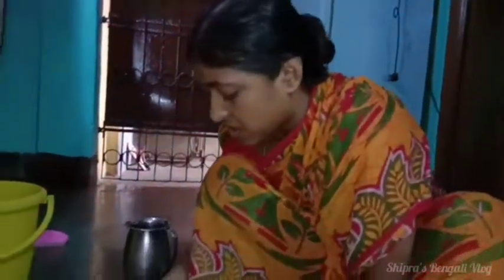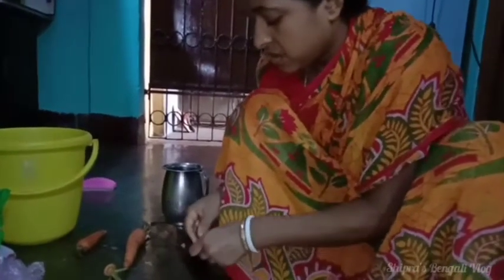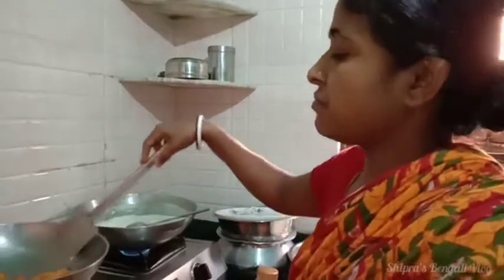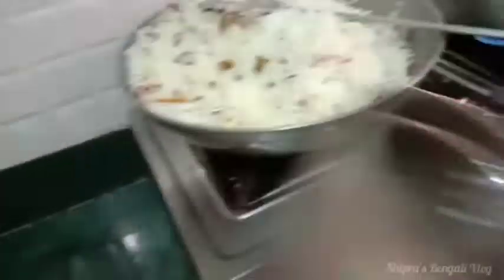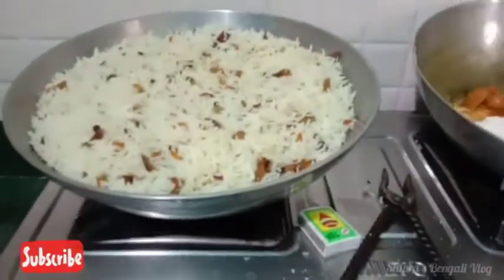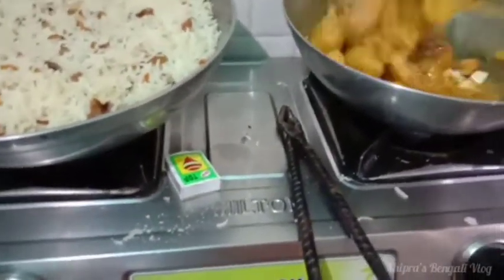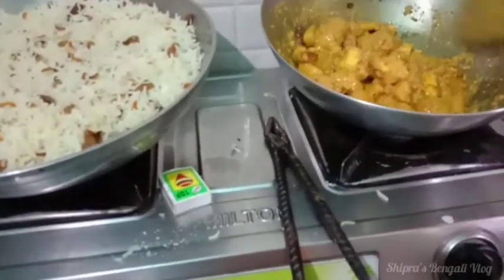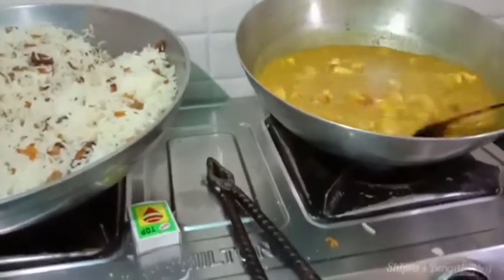শ্রাবণ মাসের প্রথম দিন এই রান্না দিয়ে শুরু করলাম 😊❤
কিছু স্বপ্ন থাকে কিছু আ‌শা থাকে যা পূর্ণতা পাক আর না পাক, স্বপ্ন গুলো নিয়ে ভাবতে খুব ভালো লাগে,নতুন আশা নিয়ে বাঁচতে খুব ভালো লাগে।।"

আমি শিপ্রা চন্দ পাল,একজন গৃহিণী।বই পড়তে, রান্না করতে,গান শুনতে আমার খুব ভালো লাগে।নিজের প্রতিদিনের ভালো লাগার মুহূর্ত গুলি আমি তোমাদের সাথে আমার এই চ্যানেল "Shipra's Vlogs"-এর মাধ্যমে তুলে ধরতে চাই..

ভালোবাসা নিও সব্বাই..♥